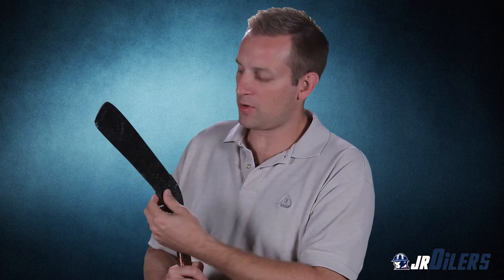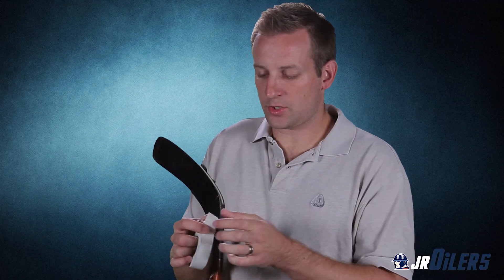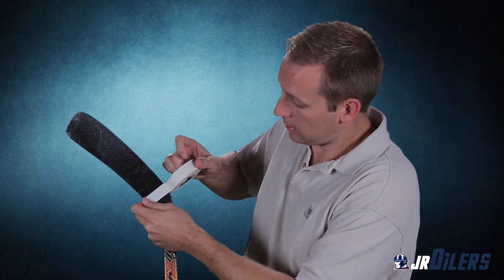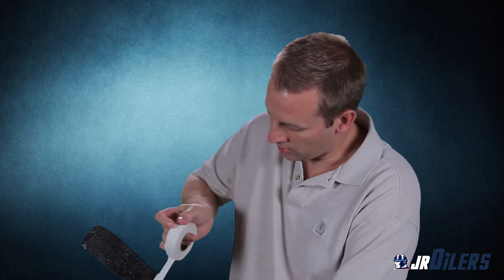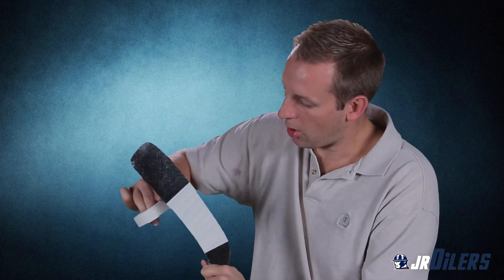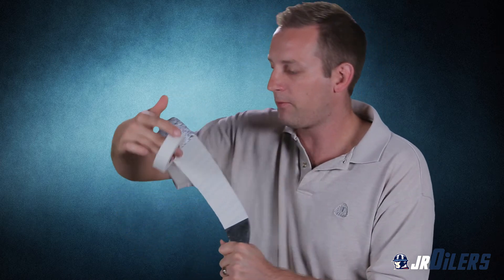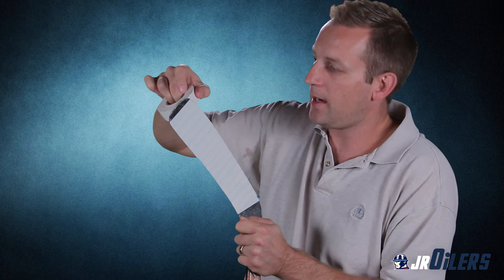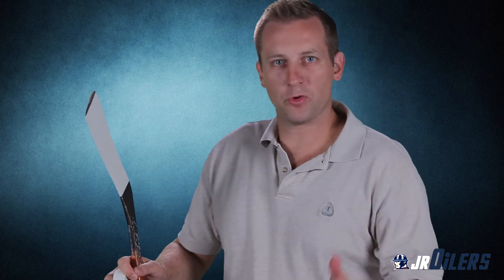Tip of the Week | Taping the Stick | Tulsa Jr Oilers | Tulsa Youth Hockey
Competing at a higher level than one’s comfort zone ALWAYS produces improvement.
We provide skill, speed, and strength based training tailored to force each player beyond their comfortable level of play.
Derek and Klage have seen these methods produce results first hand in their own careers, and in the 48 combined years of hockey experience they bring to the table.

Guaranteed Results.

What we do:

Skill-based training: the foundation for success
Over-speed training: quality intervals-“elevate the comfort zone”
Strength, Agility, and Coordination: On and off ice training
 Our techniques include:

Quality conditioning
Agility with good posture
Planning, Periodization, Specifying
Physics of acceleration
Anaerobic interval training
Proper hockey endurance
Post-activation potentiation
Our goal is to train and develop the individual into the entire package:

Skill: Skating, passing, shooting, stick-handling
Quickness (speed, acceleration, agility)
Nutrition
Mental toughness
Hockey specific strength, endurance and coordination
Muscle memory: proper technique and speed becomes 2nd nature